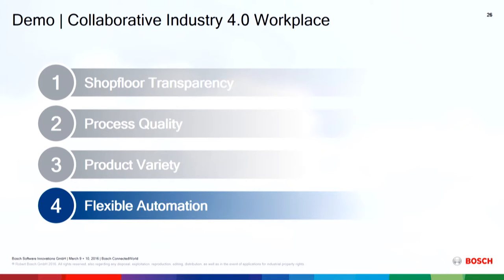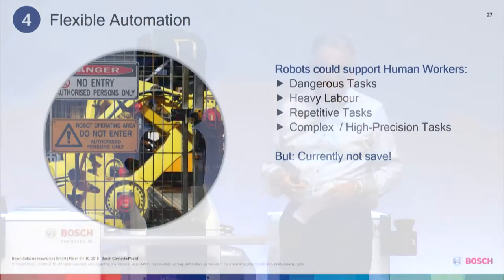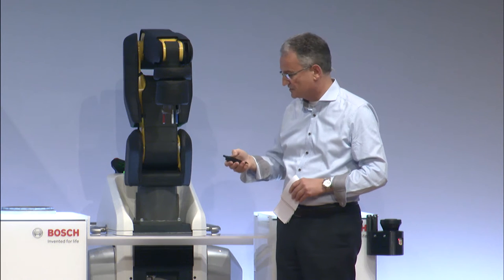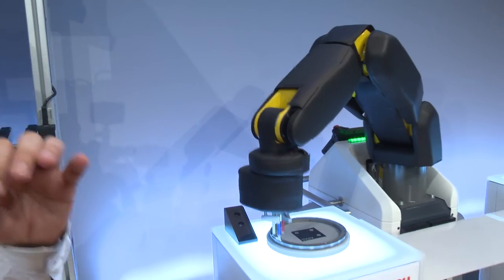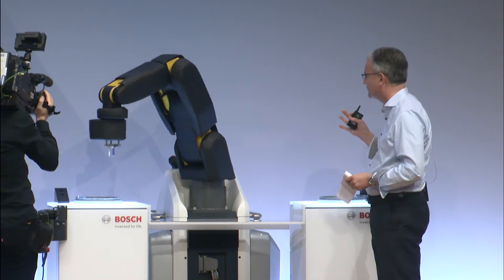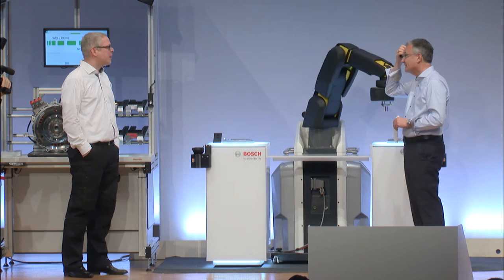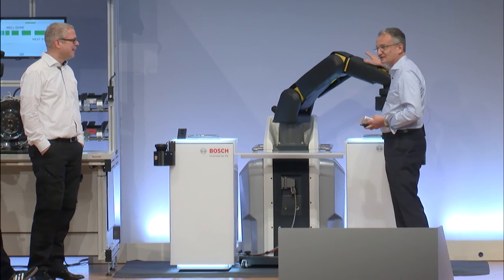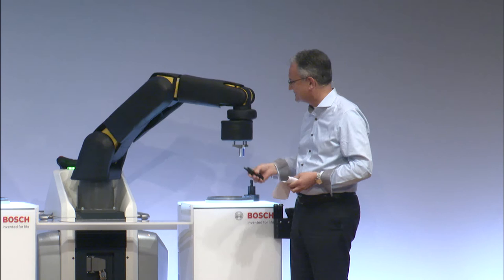Flexible Automation - Werner Struth presenting key facts at Bosch ConnectedWorld 2016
Dr. Werner Struth, Member of the Board of Management of Robert Bosch GmbH, talks about Flexible Automation at Bosch ConnectedWorld 2016.